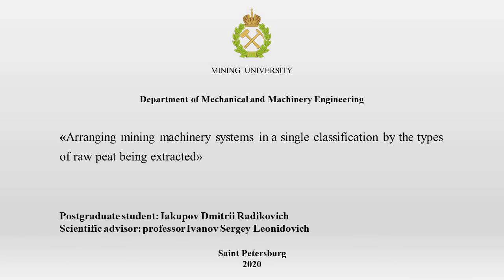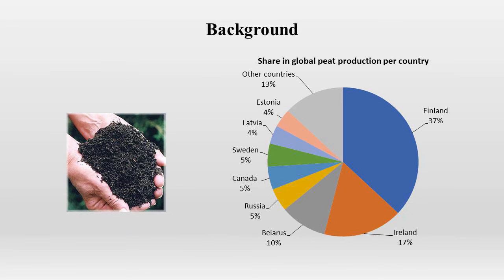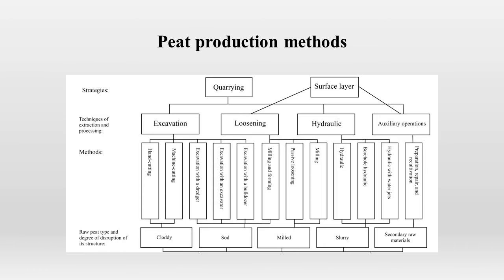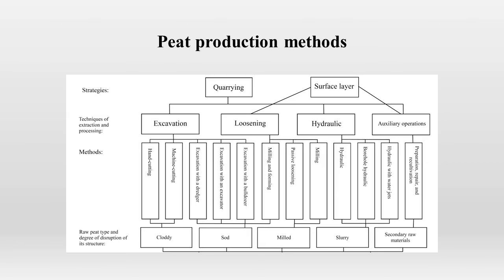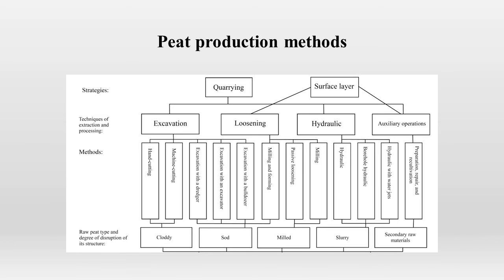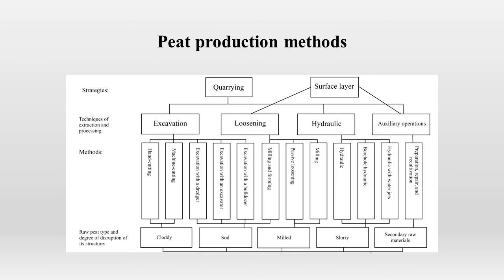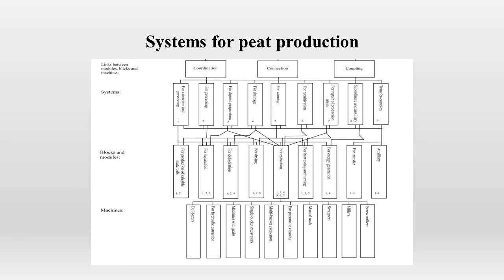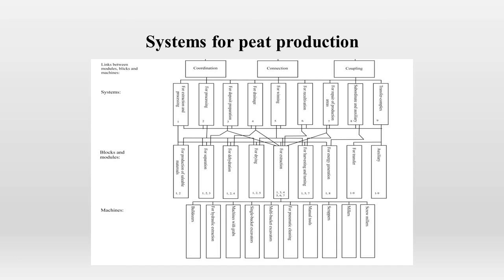Arranging mining machinery systems in a classification by the types of raw peat being extracted